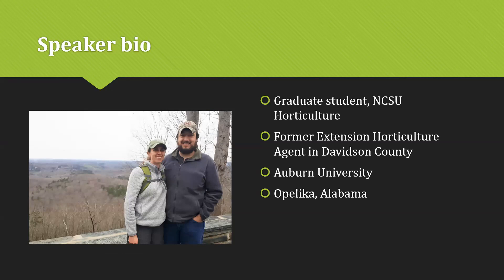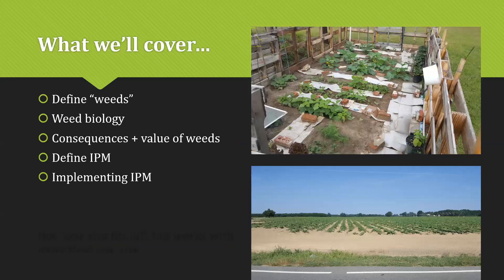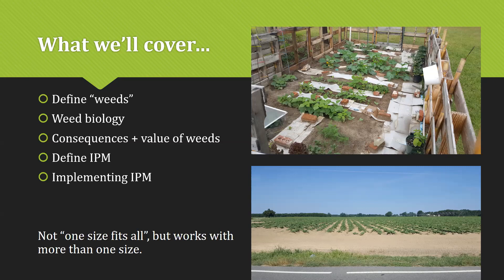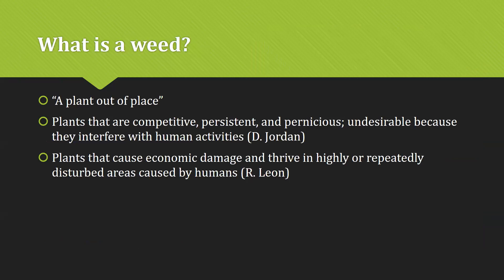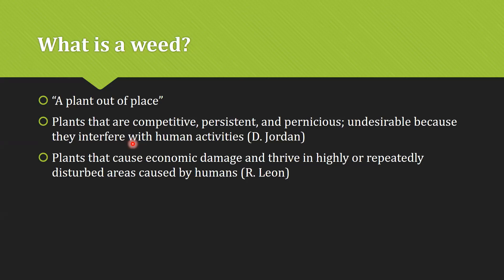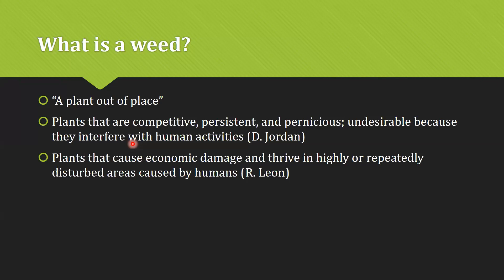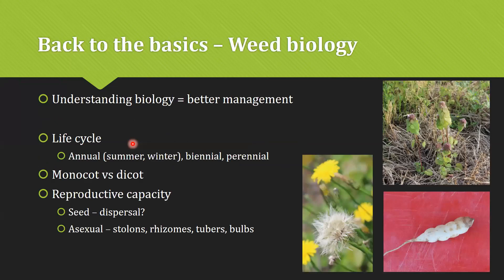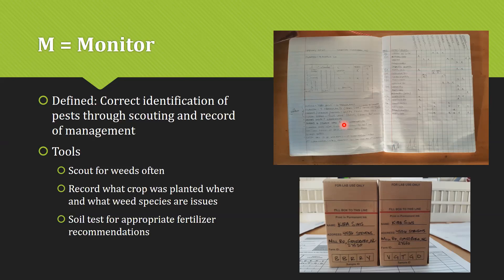PPP July 2020 | Weed Management in the Garden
This episode of the Plant, Pests, and Pathogens webinar series begins with a presentation on weeds by Kira Sims, NC State Horticultural Science Graduate Teaching and Research Assistant. Kira reviews weed biology, integrated pest management (IPM) strategies and various tools to help you successfully manage the weeds in your garden.

56:34 Charlotte Glen presents the weed of the month, chamber bitter (Phyllanthus urinaria) and plant of the month, the mountain mints (Pycnanthemum spp.).

1:07:09 Matt warns against planting unsolicited seeds that come in the mail. He also reports that the destructive Asian longhorned beetle has been spotted attacking maple trees and other plants in South Carolina.  Other seasonal insect and pest issues to be on the lookout for include cicada killers and large caterpillars such as parsley worms, squash vine borers, cabbage worms and hornworms.

1:16:10 Mike provides updates on seasonal plant diseases and disorders to be on the lookout for including species most likely to get powdery mildew at this time of year. He also explains slime flux on hardwoods and calls attention to root rots; bacterial leaf scorch on red oaks, sycamore and redbud; Tubakia leaf spot on oaks; Cercospora and Corynespora leaf spot on hydrangea; shot-hole on cherry and cherry-laurel; scab on fruit trees; spots, wilts and blight on vegetables; and seasonal turfgrass diseases.

ABOUT:
Plants, Pests, and Pathogens is a free, interactive webinar series that provides continuing education for N.C. Cooperative Extension agents and Master Gardener volunteers to stay up to date on current pest and plant disease issues in North Carolina and sustainable pest management strategies. Each webinar features the following speakers along with invited guests:
- Matt Bertone, NC State Plant Disease & Insect Clinic Director
- Mike Munster, NC State Plant Disease & Insect Clinic Plant Disease Diagnostician
- Charlotte Glen, NC State Extension Master Gardener Program Coordinator

The webinar series is sponsored by the North Carolina State University Plant Disease and Insect Clinic and the NC State College of Agriculture and Life Sciences Departments of Entomology & Plant Pathology and Horticultural Science.